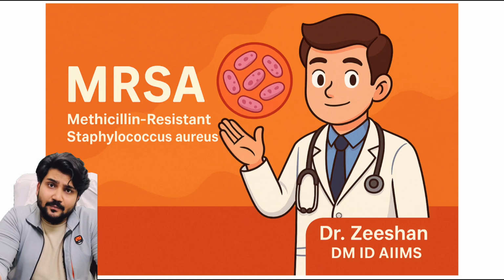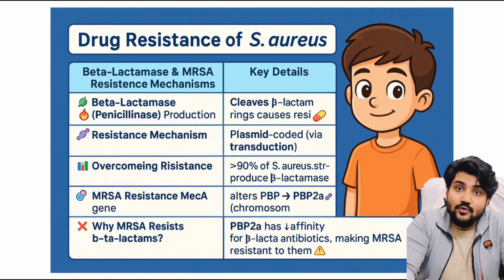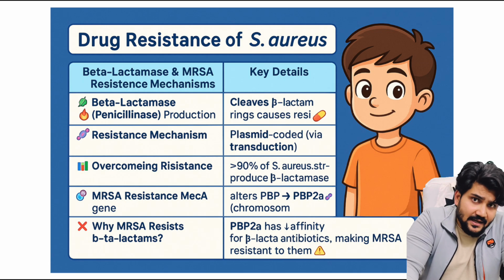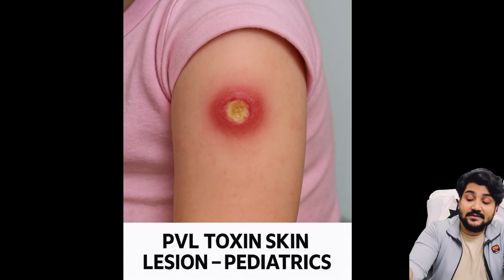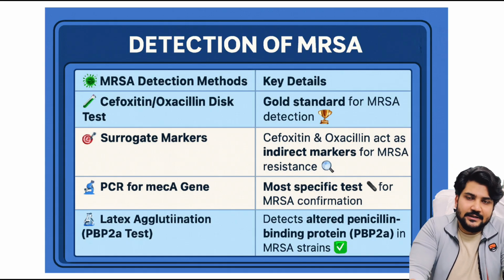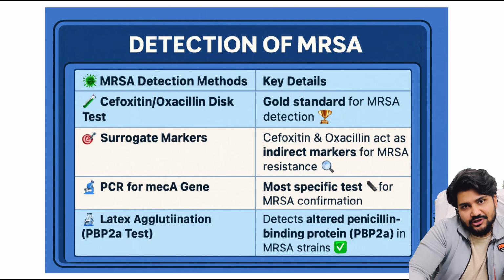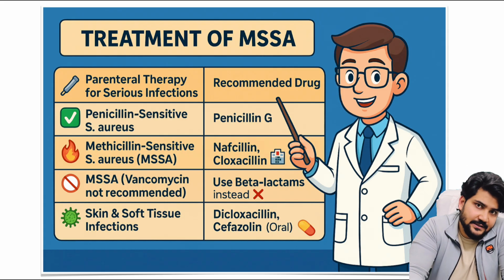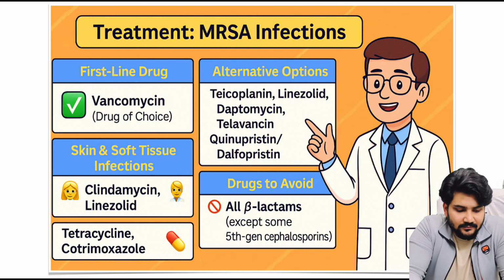rank 2#aiims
Audience queries-

Case Study: Parkinson’s Disease Foley Insertion
Body health problems vocabulary | Health problems in vocabulary English
microbiology Classification of Fungi By Rank-2 AIIMS DM Infectious Disease
Endocrinology – Diabetes Mellitus: Types | Medicine | Read Harrison’s Series with Dr. Santhosh
मेगापेन कैप्सूल का उपयोग, कीमत, फायदे, नुकसान, खुराक, Megapen Capsule, Use, Dose, Price, Side effects
Newer antimicrobials | New antibiotics | Cefiderocol | Plazomicin | Lefamulin | Learn with Dr Akshatha